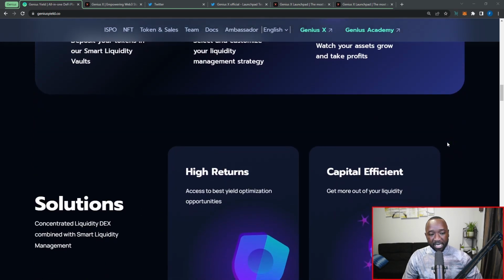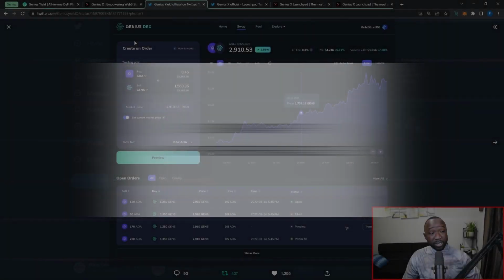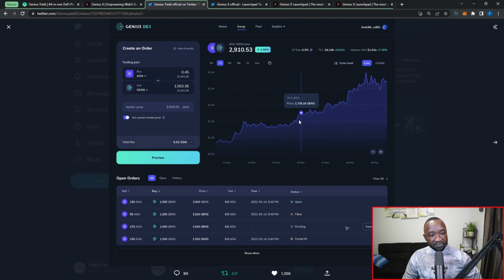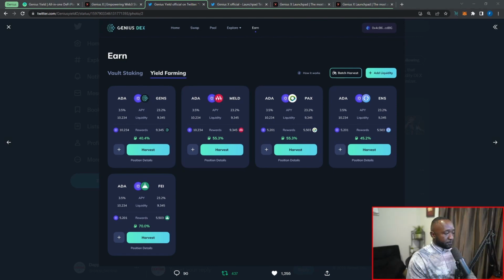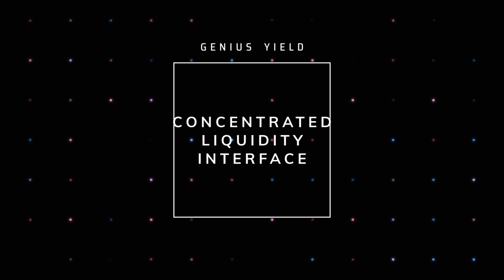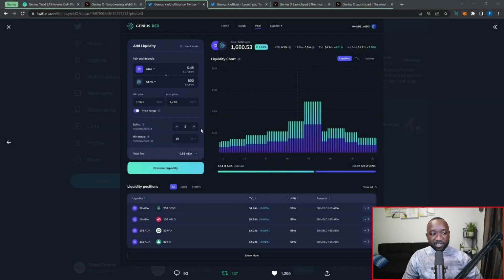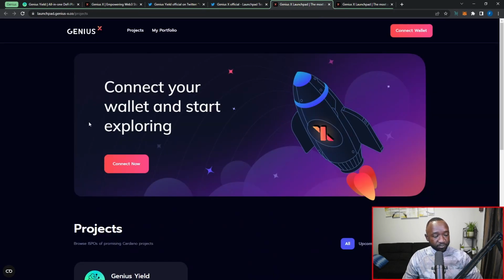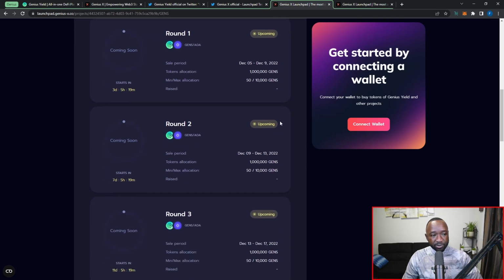Genius X Mainnet Launch & Genius Yield DEX Preview!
The Genius-X launchpad has officially been released on the Cardano mainnet! The first token sale on the platform will be the $GENS token for Genius Yield. We will also review the first glimpse of the Genius Yield DEX!

Genius X is an accelerator program launched by the world class team behind Genius Yield. Its goal is to foster innovations on Cardano by providing early-stage blockchain startups with all the tools they need to become successful - not only by connecting them to investors but by offering technical mentorship and business guidance as well.